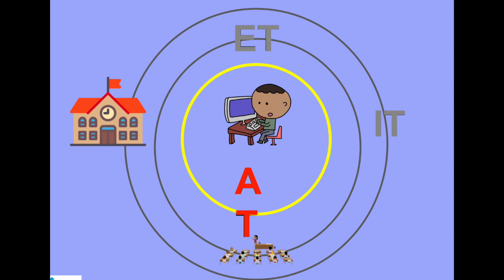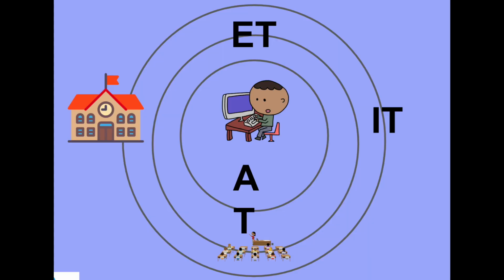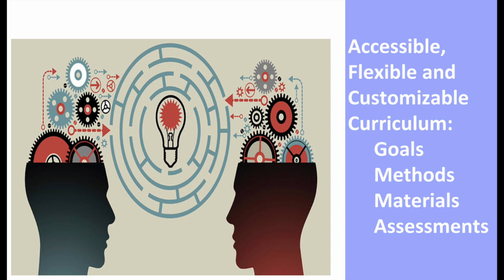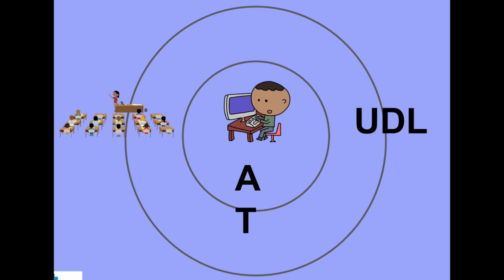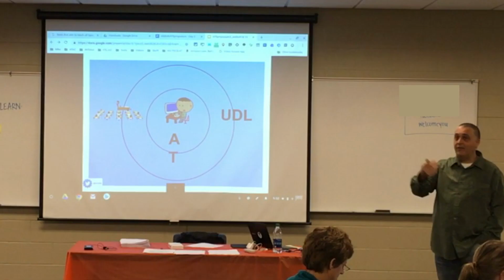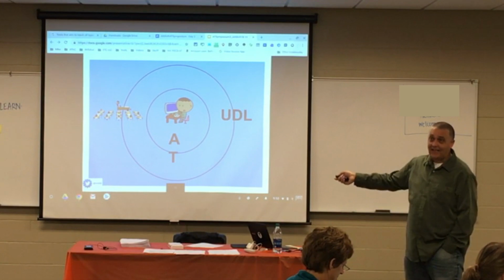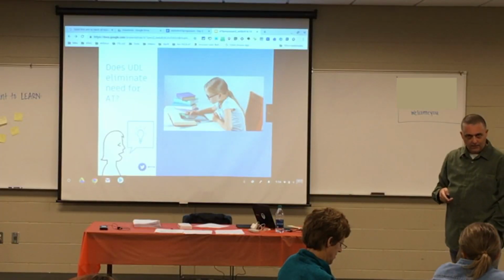Technology in School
Technology in school can function as Assisitive Technology (AT), Educational Technology (Ed Tech), or Information Technology (IT), and can be found in classrooms utilizing the Universal Design for Learning (UDL) framework. If a teacher engages in a UDL approach to teaching, do students still require AT? What about schools providing 1:1 devices or Bring Your Own Device (BYOD)? Maybe! Join Mike as he explains the differences between AT, Ed Tech, IT, and UDL and learn how they connect and can be used in conjunction with each other.